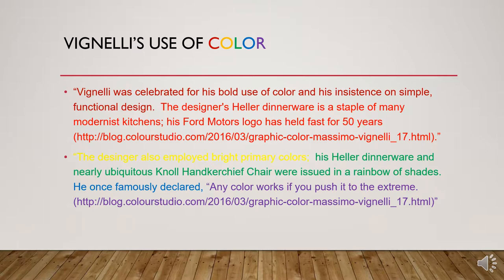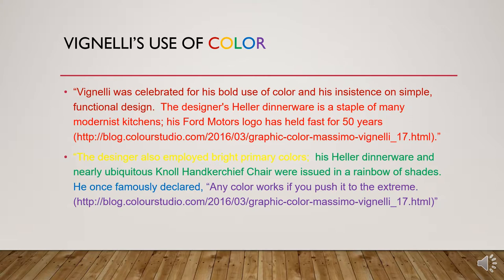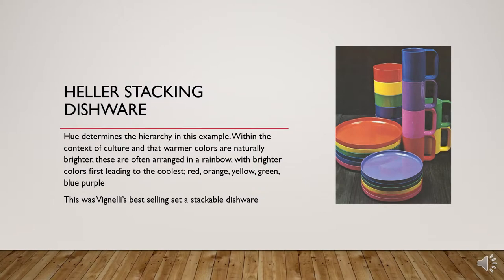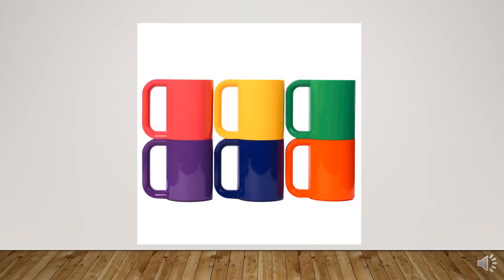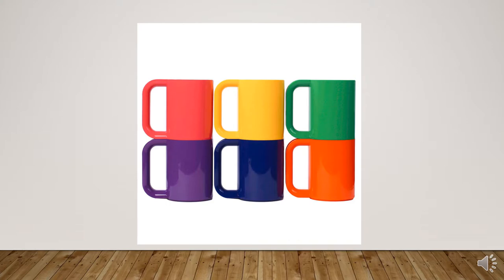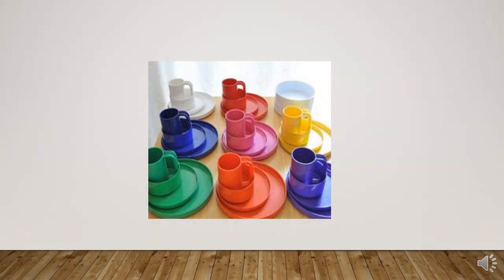Vignelli Color Design Hierarchy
For MUSE 225 at RIT